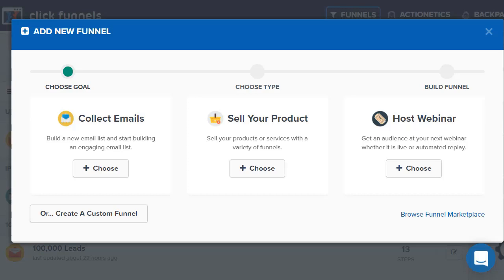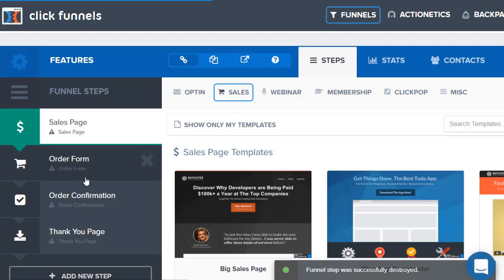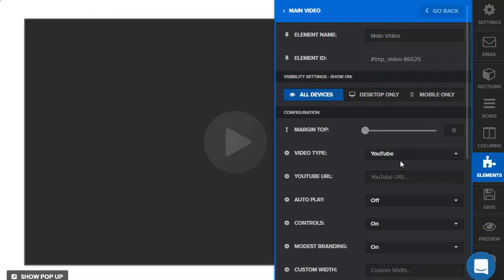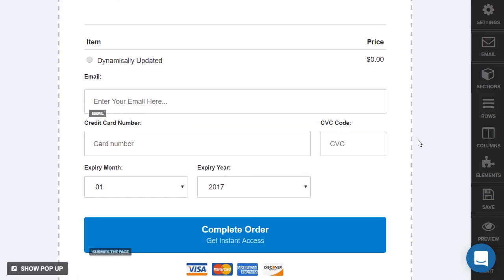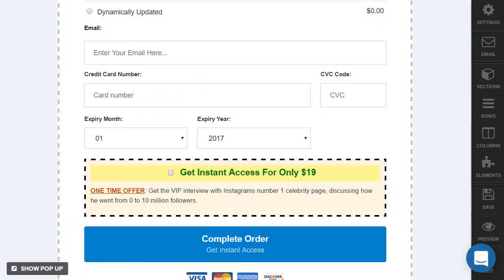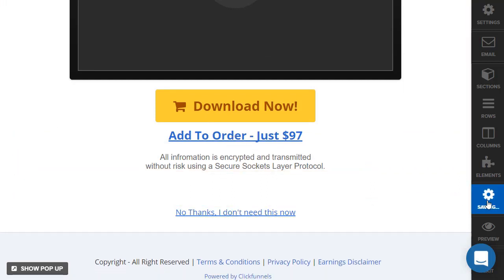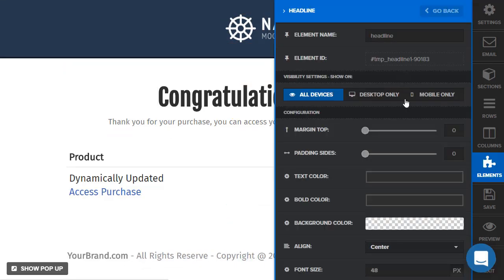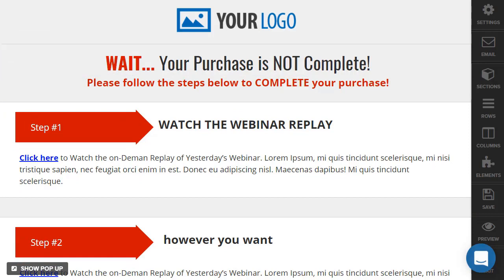ClickFunnels Features and Benefits. Is ClickFunnels Worth It?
Free ClickFunnels Trial Below

Thanks for seeking more information about is ClickFunnels features, ClickFunnels benefits. or even is ClickFunnels worth it?

In this video I'll be going over the benefits of ClickFunnels and also discuss exactly what you were looking for. So make sure you watch this ClickFunnels video and be sure to get your ClickFunnels trial below today in case you haven't yet: